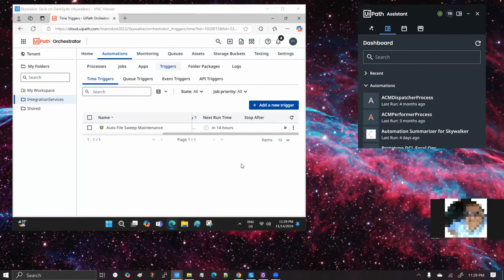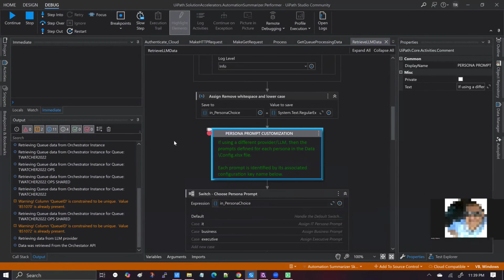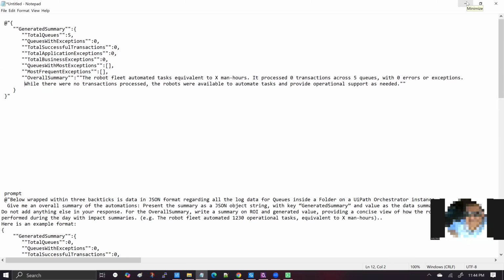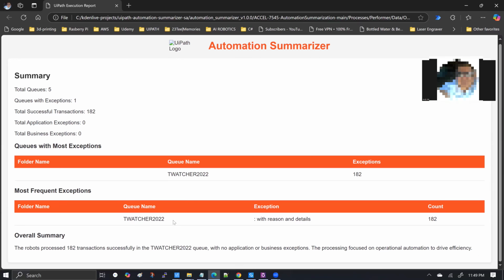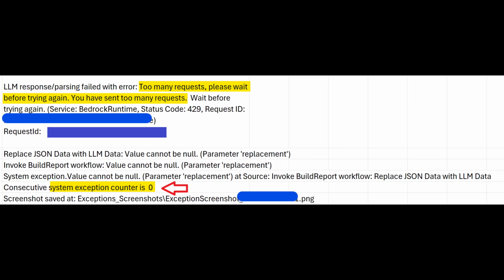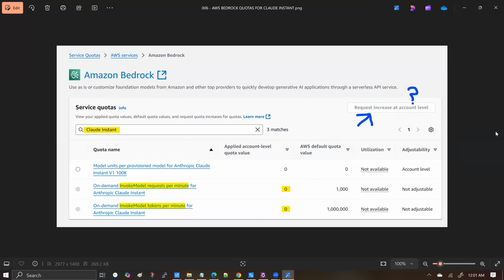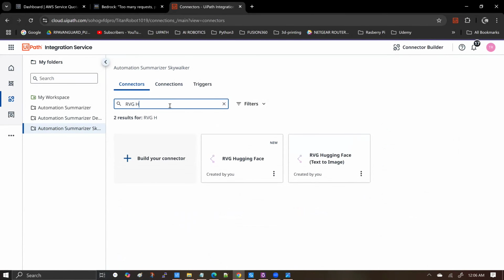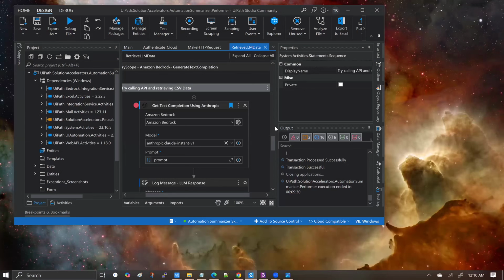Automation Summarizer w/ Amazon Bedrock - Part 04: Generate Report with Summarizer | UiPath Tutorial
In this session we finally get to run the Summarize Performer process that generates the Automation Summarization report.
Unlike the past, we run this process directly from Studio and get a closer look at several moving parts including the prompt being sent to the LLM, the response from the LLM, and the output report.

Following the report generation, we run through issues that you might face that may be beyond your control. This leads us to talk about a couple of approaches we can use to customize our Summarizer.

The series ends with a quick preview of the RPA Vanguard Custom Connector to Hugging Face!

Chapters:

00:00  - Intro
00:28  - PROLOGUE
01:44  - Running the Summarizer
04:27  - Inspecting the LLM Prompt
07:03  - Inspecting the LLM Response
08:50  - The Summary Report
14:15  - (One of) The Problems Beyond
21:53  - LLM Customization Options
24:35  - Custom Connector (Preview)
28:34  - EPILOGUE